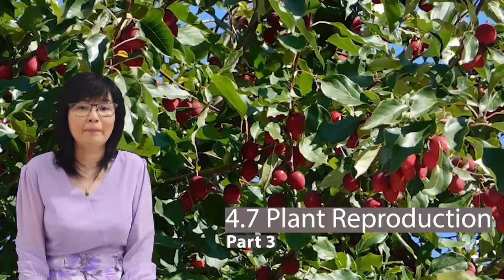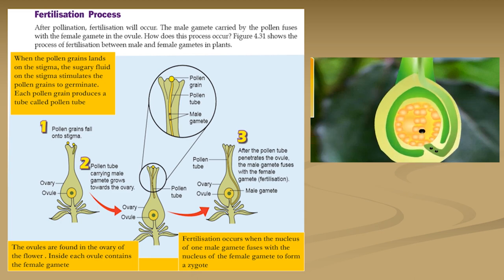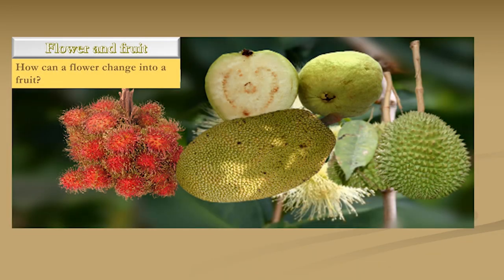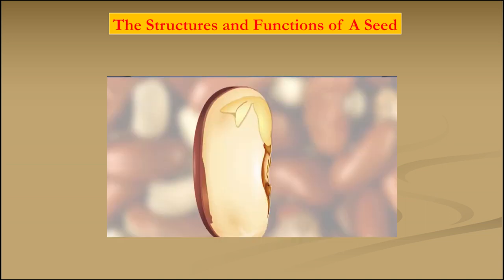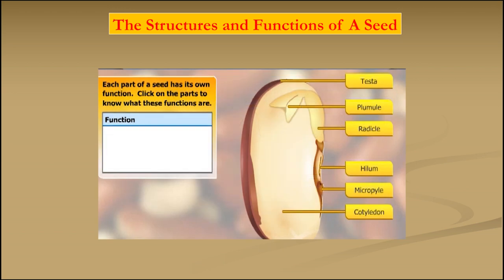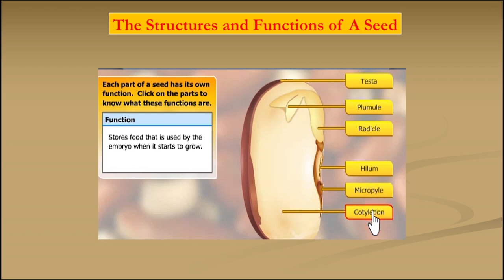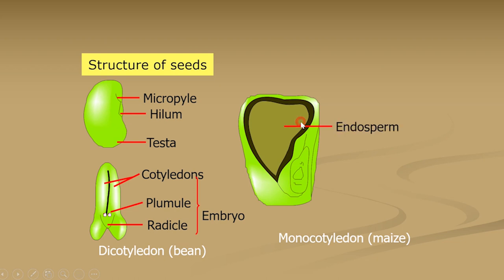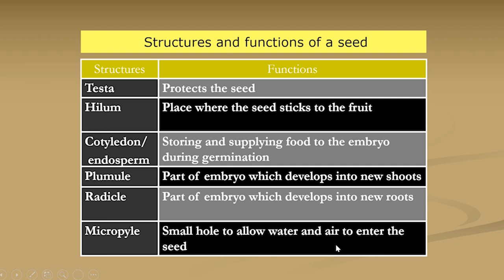Form 1 Science 4.7 Part 3 - Plant Reproduction : Fertilisation & Formation of Fruits and Seeds